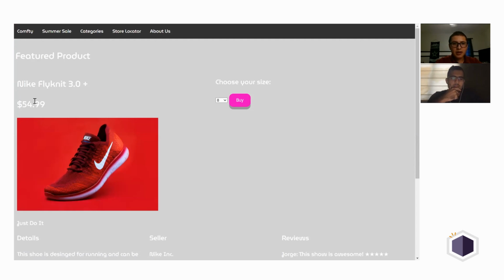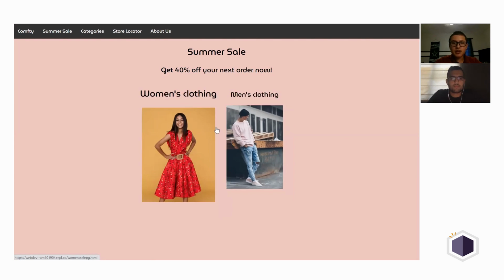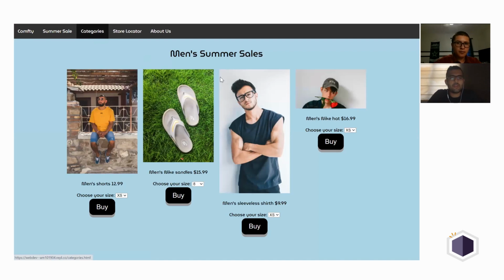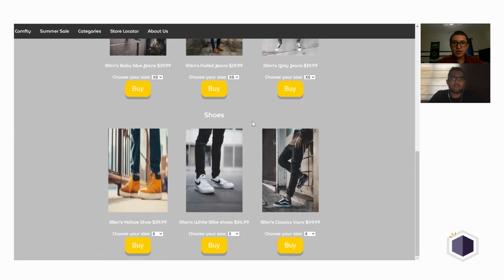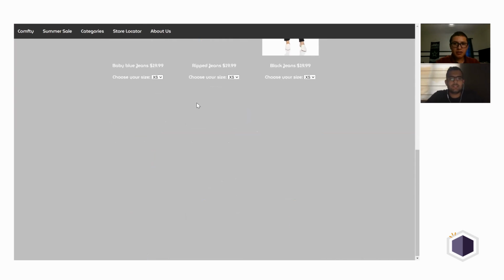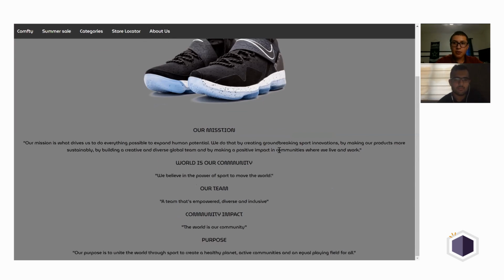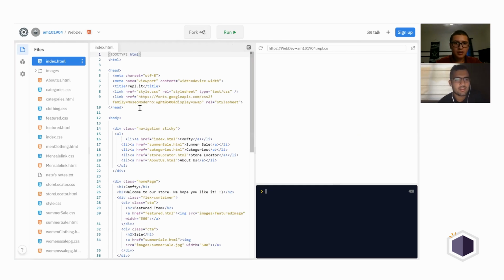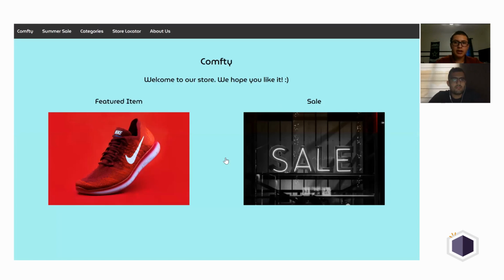Student Coding Demo: Anthony's e-Commerce Website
Bold Idea student Anthony shares the e-commerce website, Comfty, that he created in our online computer science program this summer.